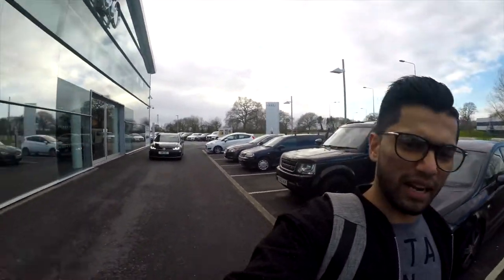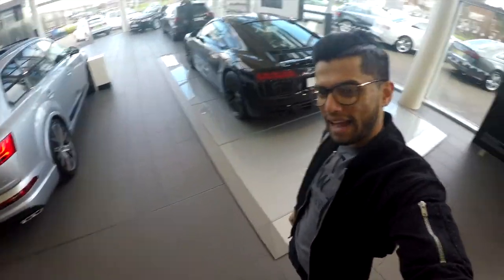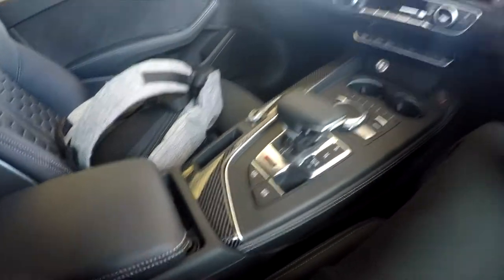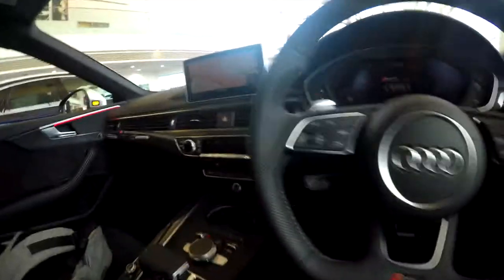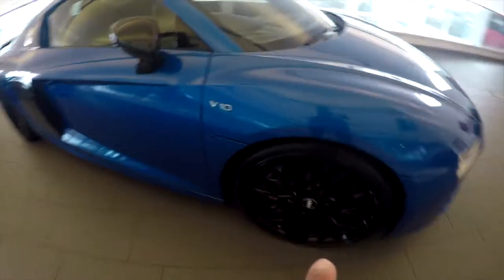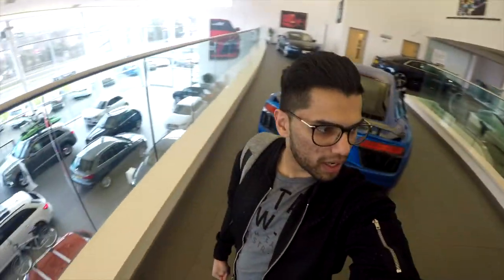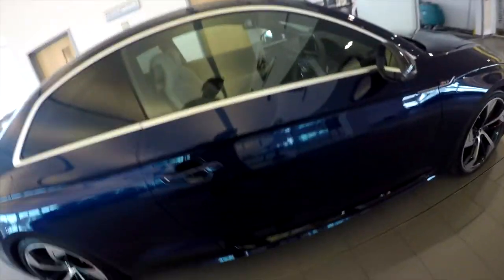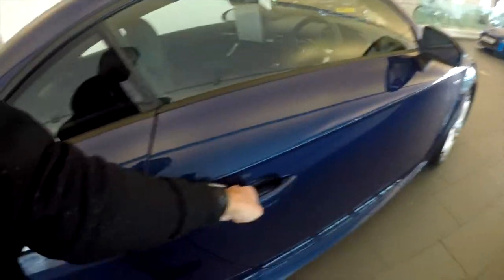Audi Birmingham Showroom | Vlog 3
Today I am at the Audi Birmingham Showroom to look at the R8 and RS5

My name is Luxsaan Sivakumar, you can call me Lucky.
I am currently a student at Coventry University, and outside University am a Photographer and YouTuber.

On this Channel I will be doing some vlogging about my day to day life, mainly with my Audi A4 as am a car lover.